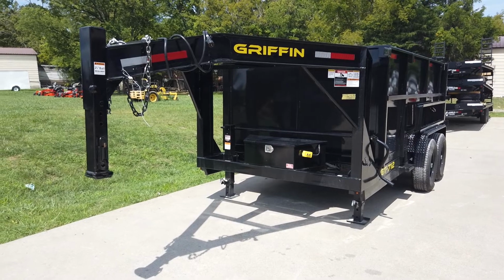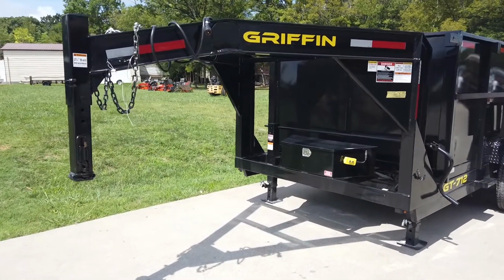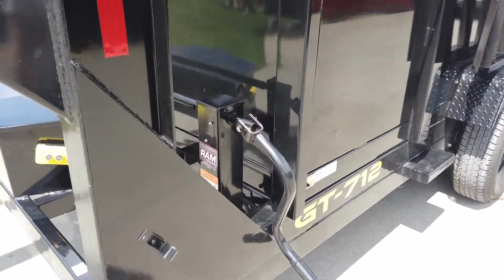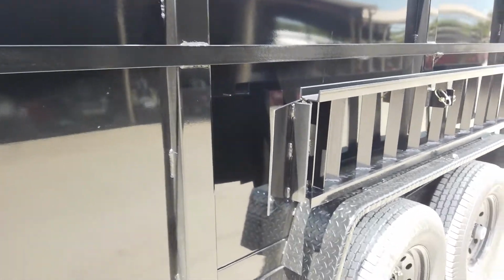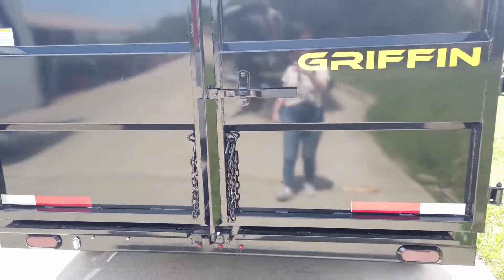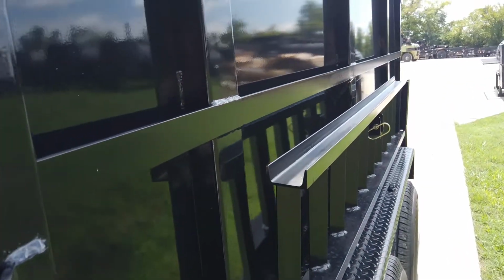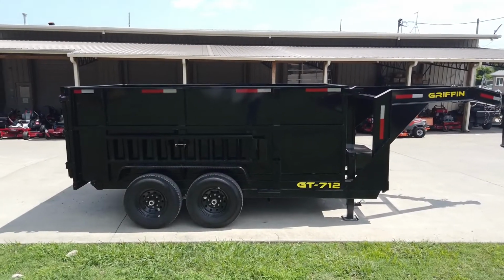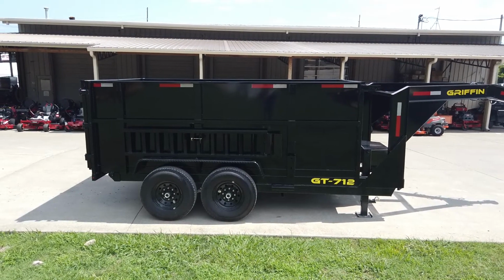Review of 7x12 Gooseneck Hydraulic Dump Trailer with 4ft Side (2) 6K Axles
7x12 Gooseneck Hydraulic Dump Trailer with 4ft Side (2) 6K Axles

Features:
- (2) Greaseable 6,000lb axles with brakes
- 4-foot sides
- Loading ramps mounted to the side of trailer for travel
- Black powder coat
- Remote for hydraulic dump includes an 8ft cord
- 16" Wheels and tires
- Tongue box that holds the battery and pump
- Barn doors for easy dumping
- Heavy duty framing
- Stake pockets
- Heavy duty 12K jack
- Safety chains
- Wired LED drive lights

Hours
Sunday: CLOSED

Nashville Location
3533 Murfreesboro Pike